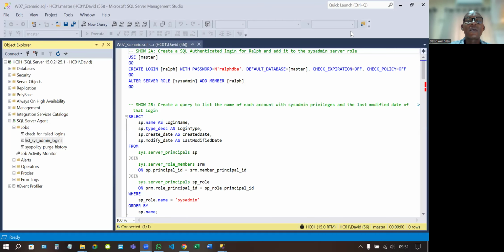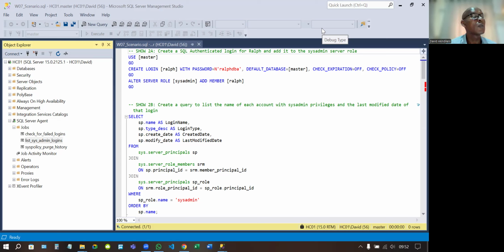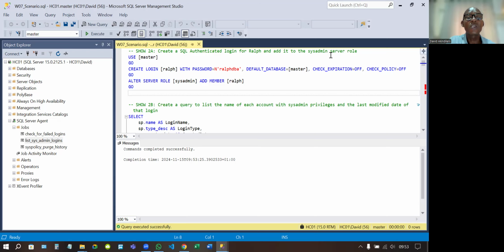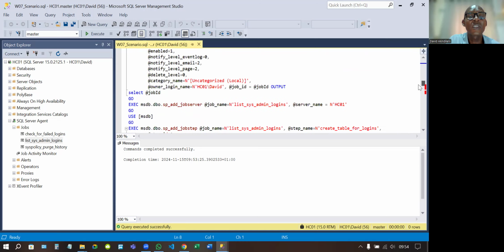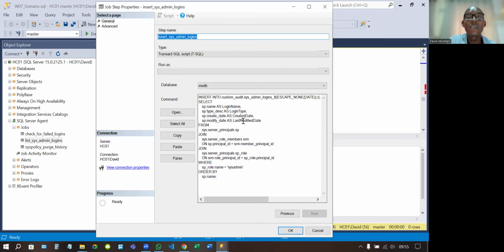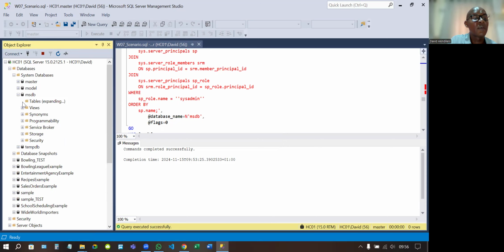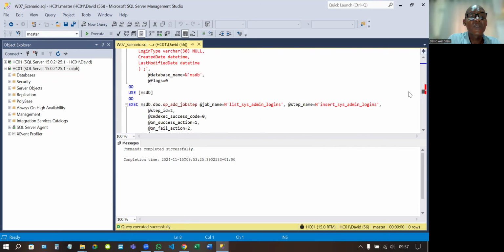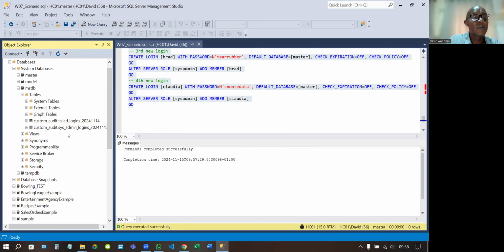W07 scenario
ITM3276 W07 Scenario Assignment